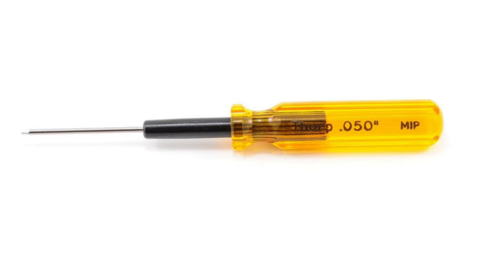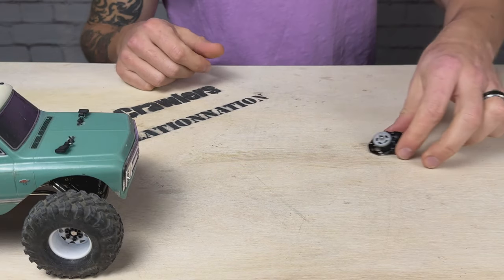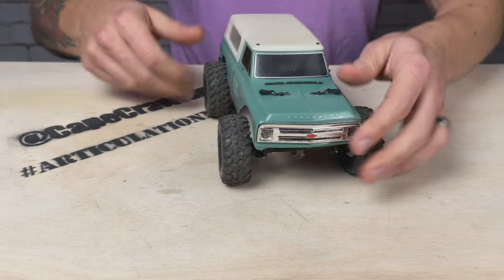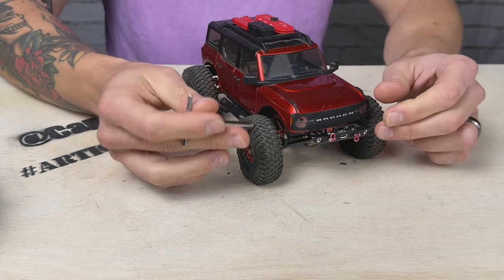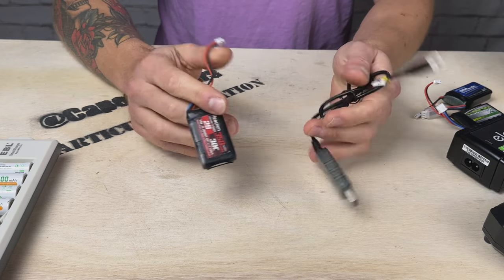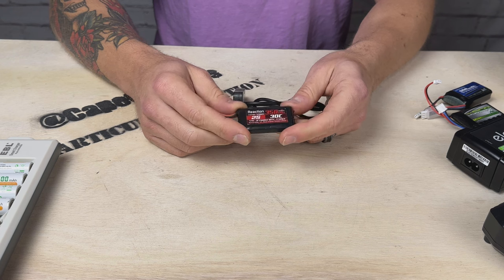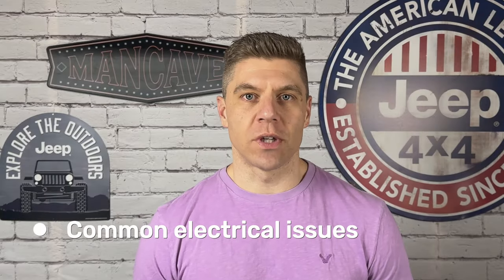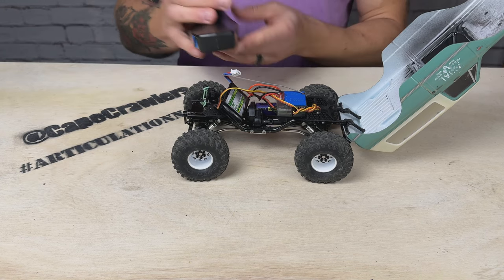SCX24 Beginner Basics – 5 Tips & Tricks to Get You Started on Upgrades!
Updated and corrected! In this video I go over some of the most commonly asked questions I receive regarding the Axial SCX24 and modifications to this awesome little RC crawler. These tips will help you avoid unnecessary frustration and premature wear on parts! Through trial and error I’ve identified some common pitfalls that beginners run into when modifying their rigs. I address these proactively in the video and share key learning's from my RC journey. Learn from my mistakes so you don’t have to make the same ones I did!